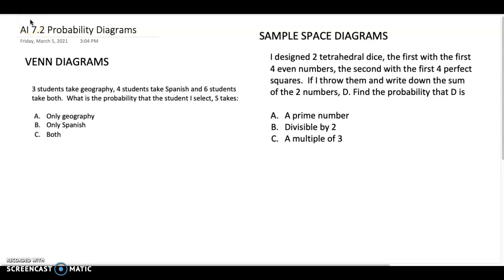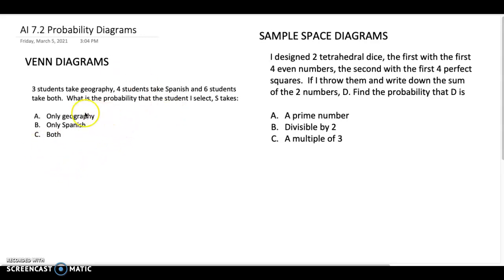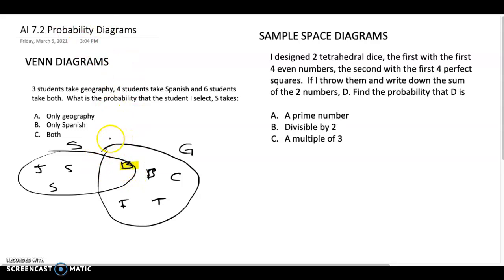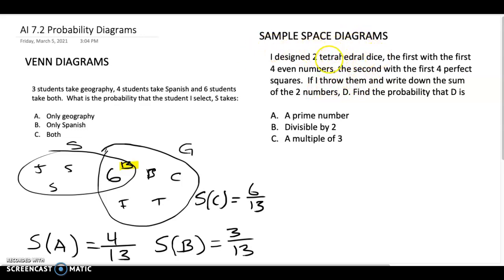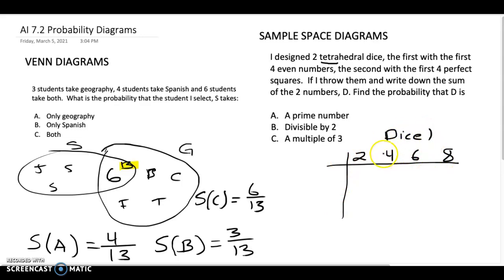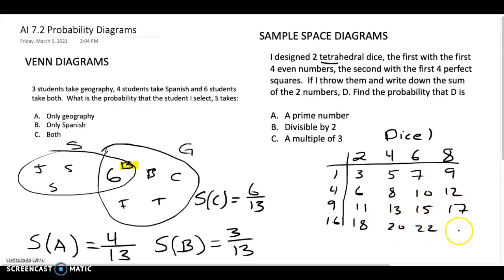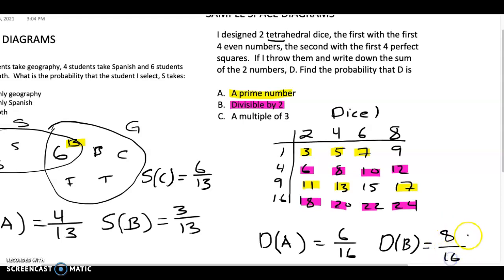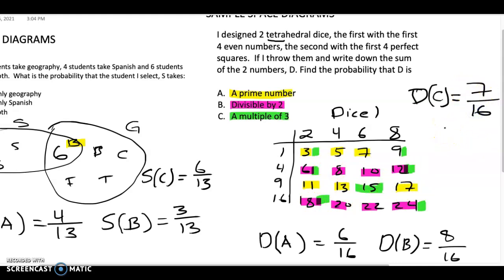Using Diagrams for Probability Problems